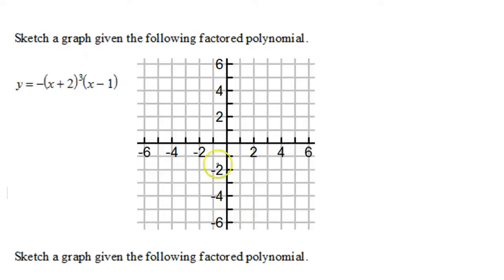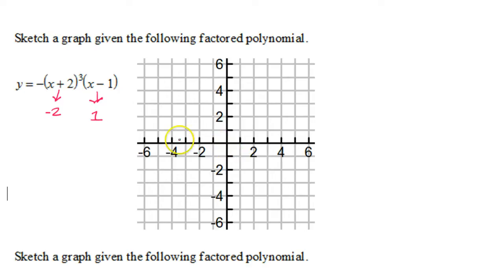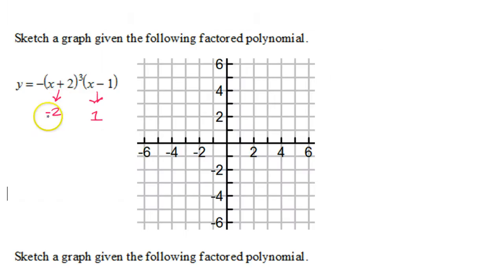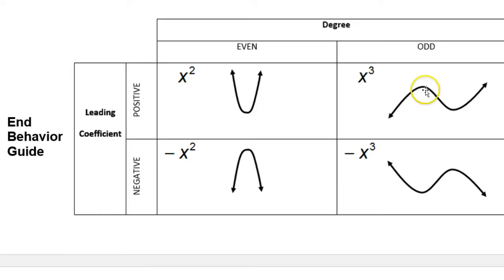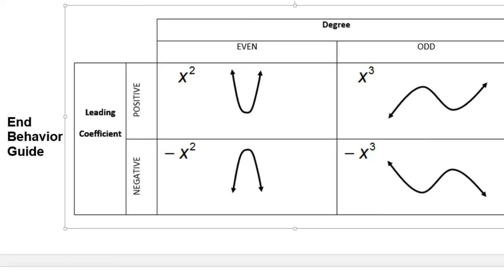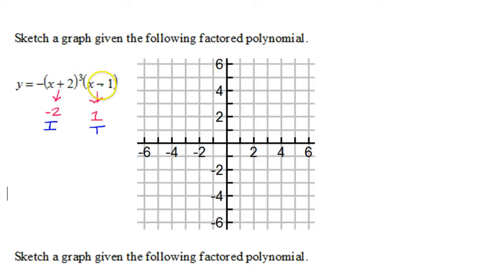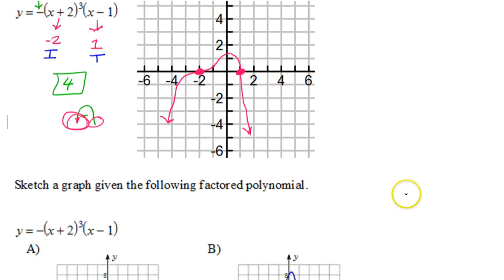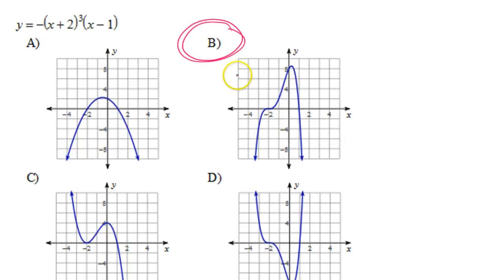Sketch a Polynomial DE